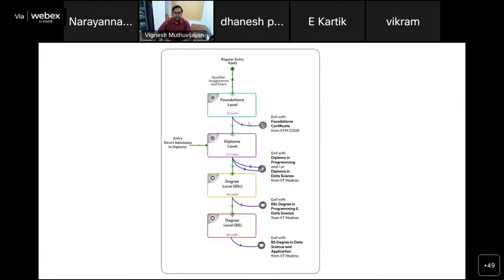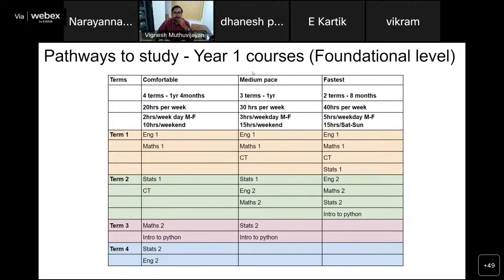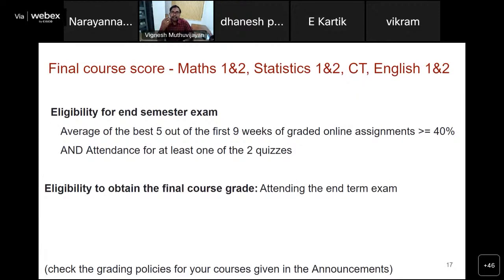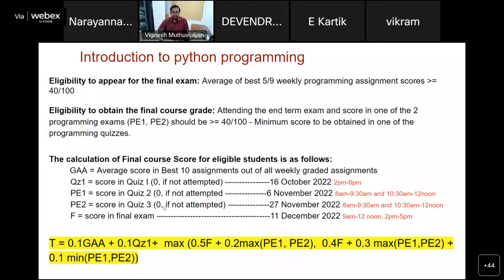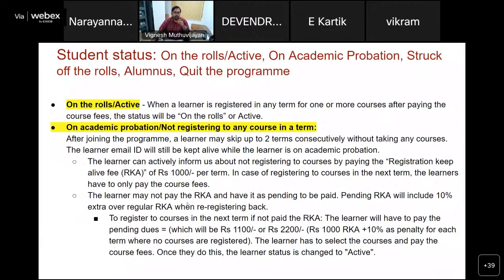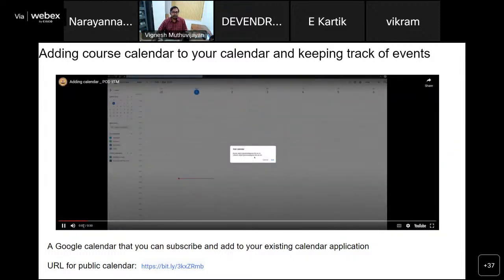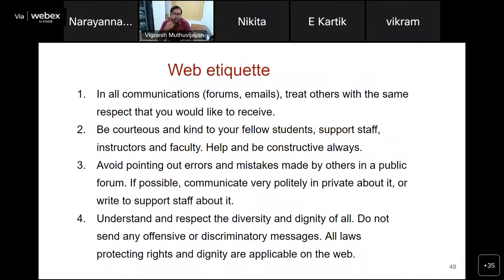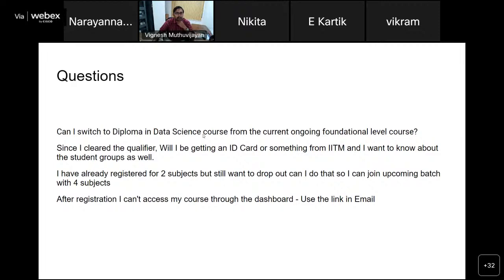Orientation for the Foundation Level - September 2022